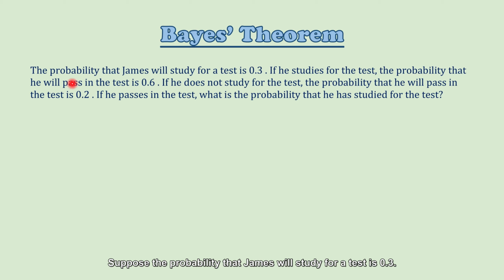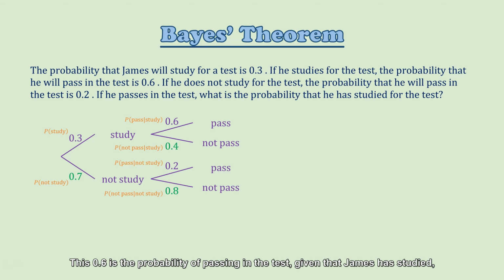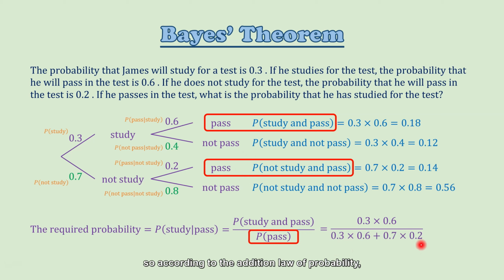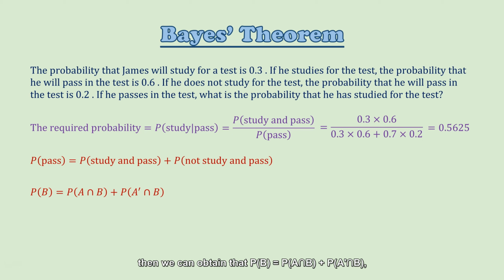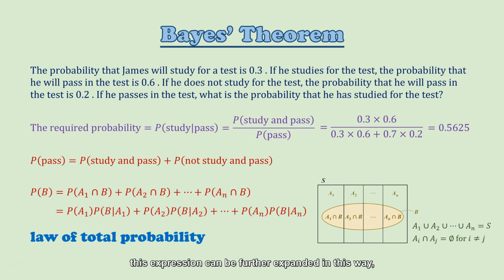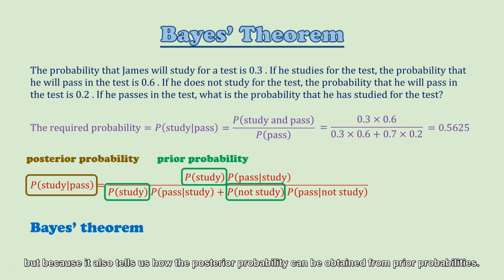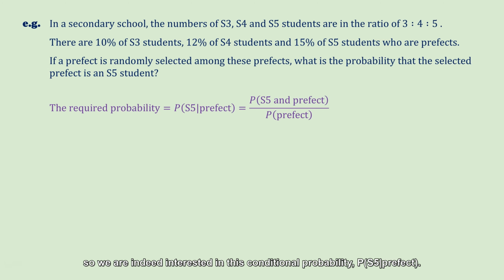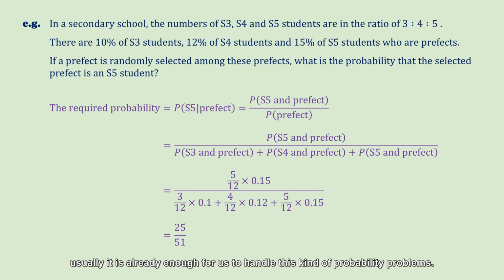Self-learning Video - Bayes' Theorem [Subtitled] (M1)